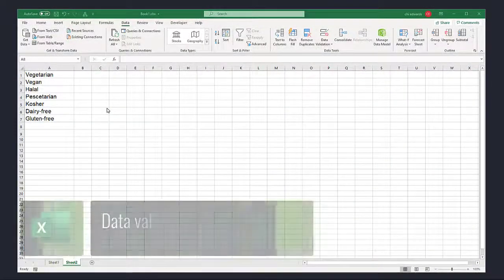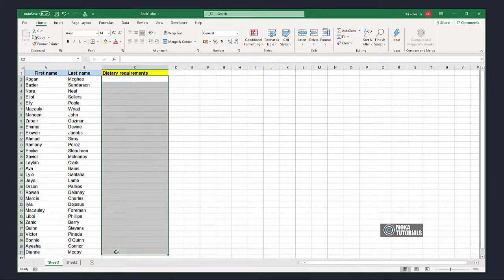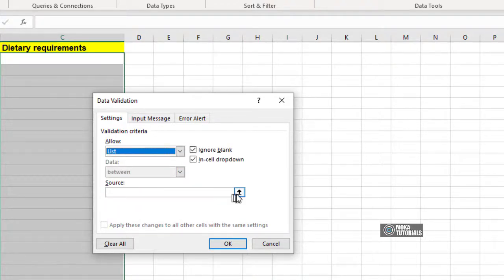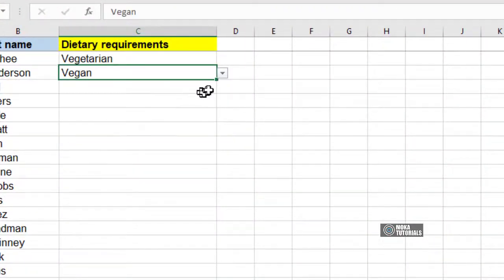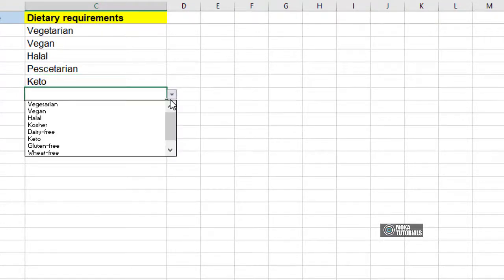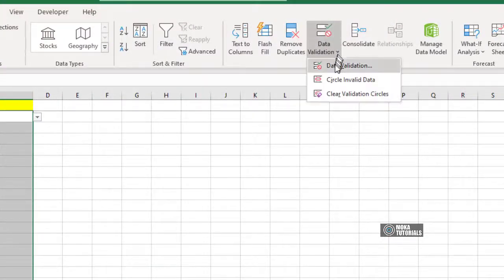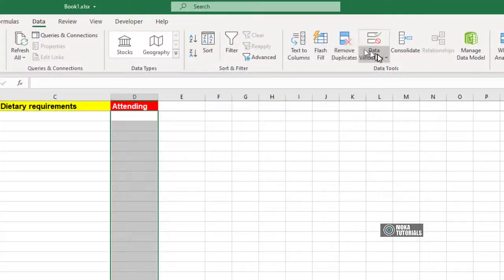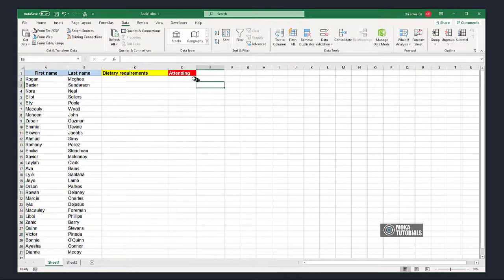HOW TO INSERT A DROP DOWN LIST USING DATA VALIDATION IN EXCEL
Learn how to create a drop down list in Excel using data validation
No more spending time retyping the same entries - create a drop down list to select different options. Create a drop down list using a worksheet in an existing workbook, or type it manually in the source window.

Excel 2019
Excel 365
Advanced Excel
Microsoft 365